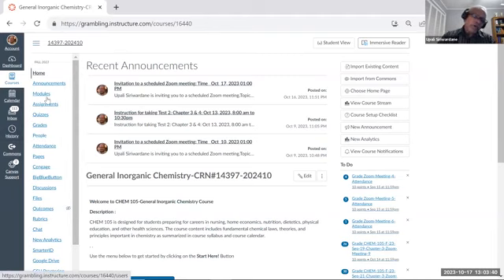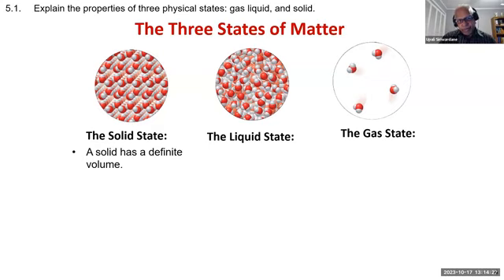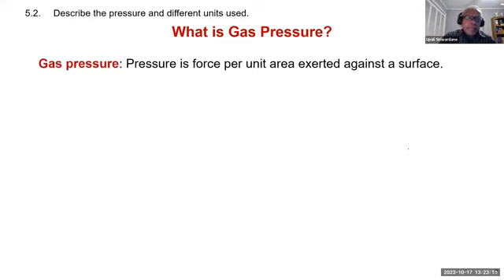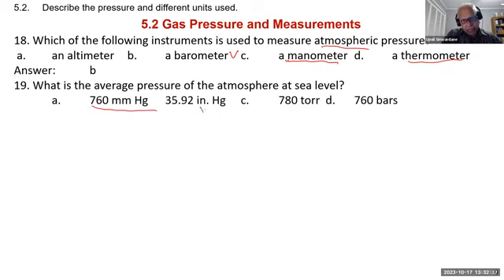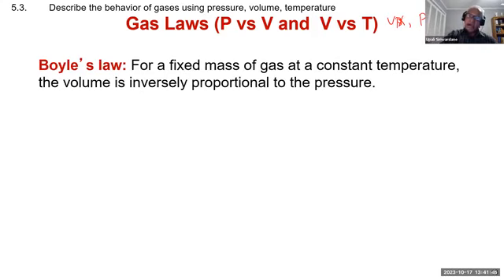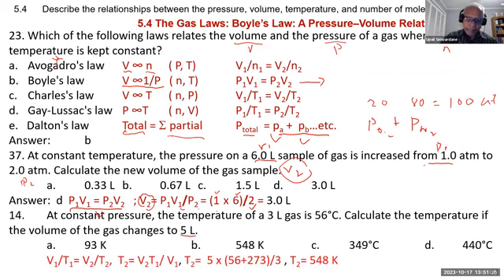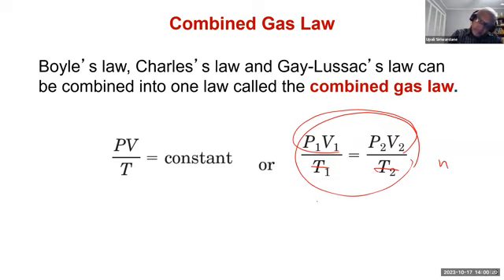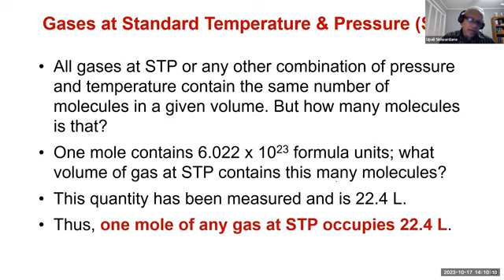CHEM 105 F 23 Oct 17 Chapter 5 Zoom Meeting 17